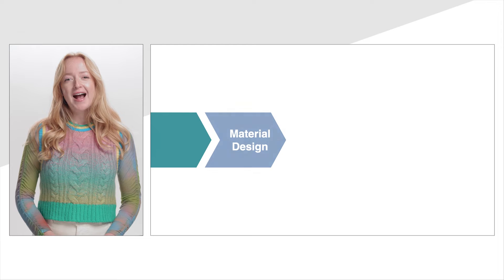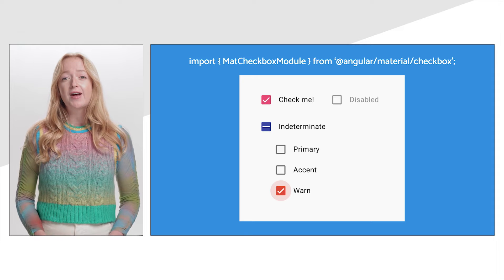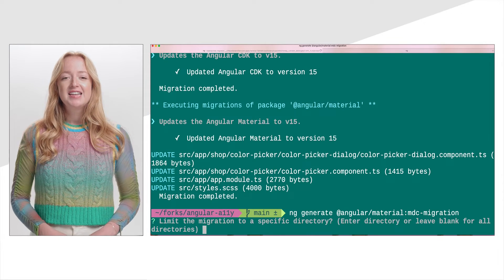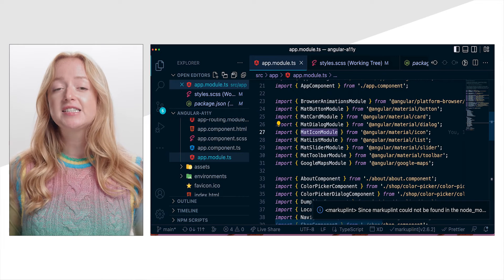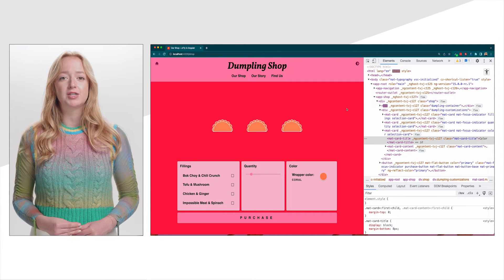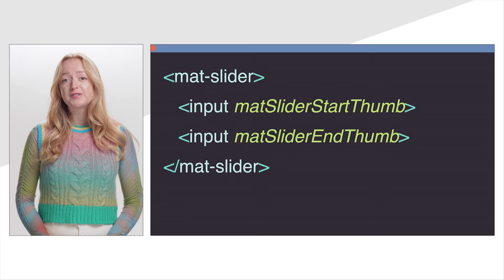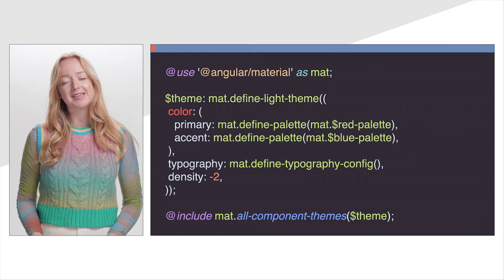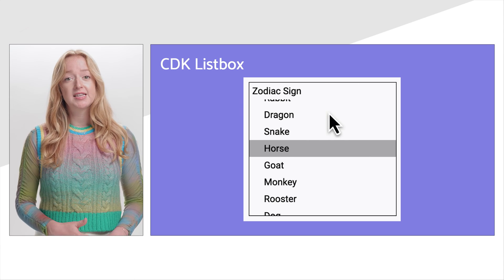What's new in Angular Material and the CDK in Angular v15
Our team is excited to share a high-level overview of all the new features of Angular Material and the Component Dev Kit (CDK) in v15. From announcing new MDC-based components to range selection support, and density customization. Watch a demo on how to update and use these new components.

Speaker: Emma Twersky